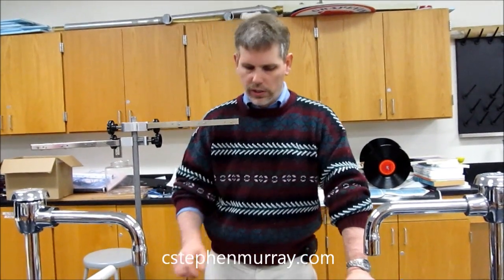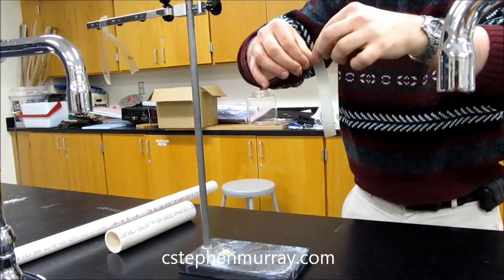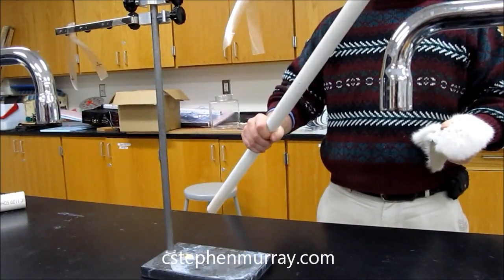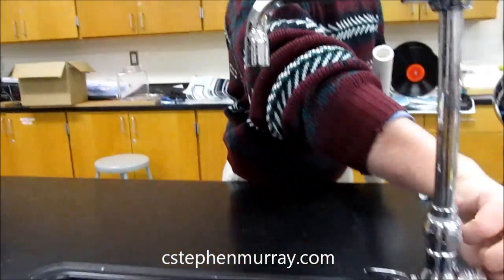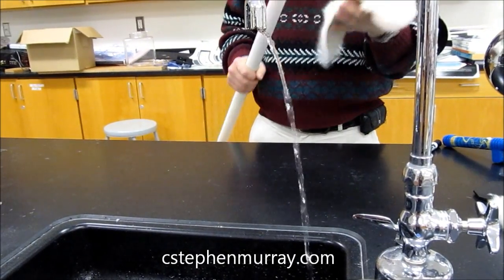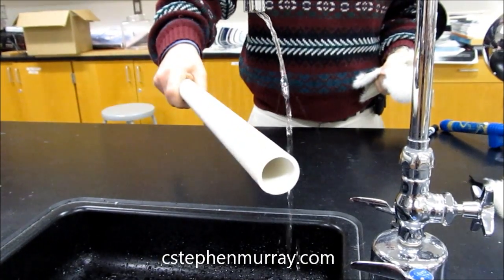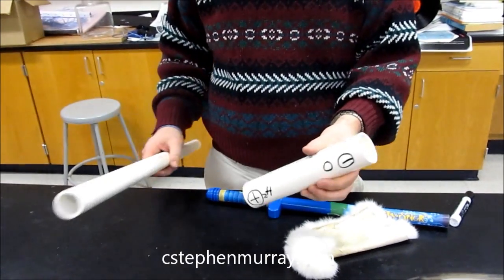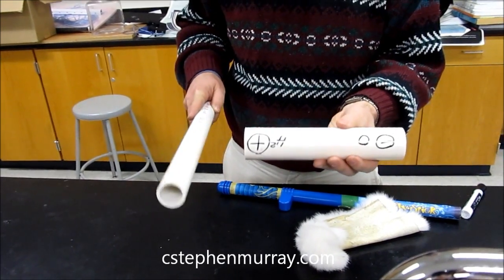Polarization of Water and Electrostatics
Shows how water reacts to positive and negative charges.  Includes explanation.